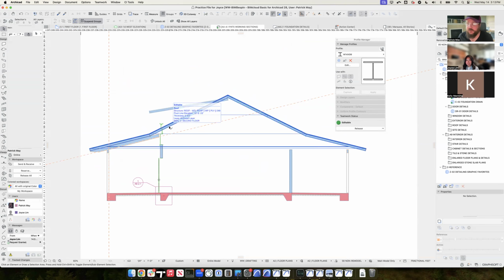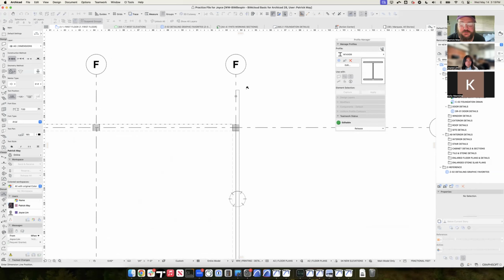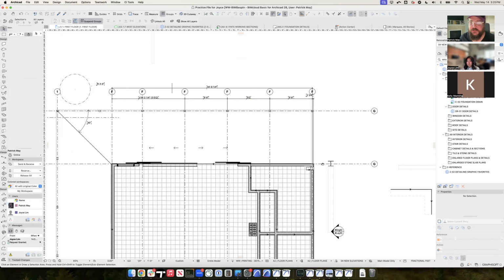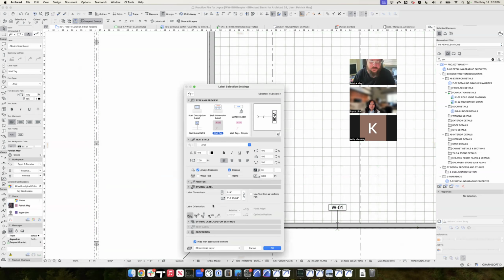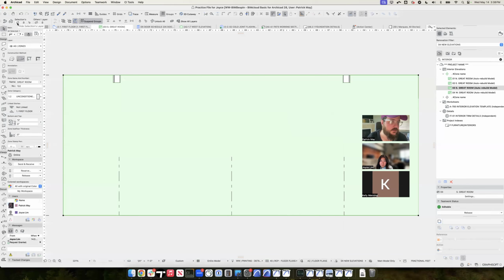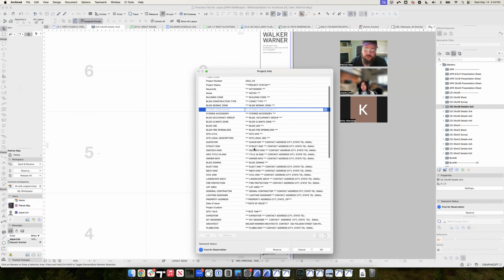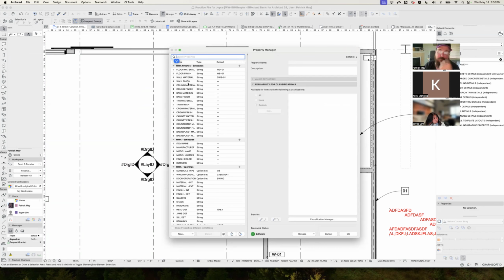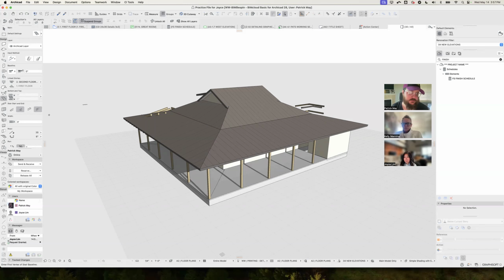Joyce / Kelly Training Session 4